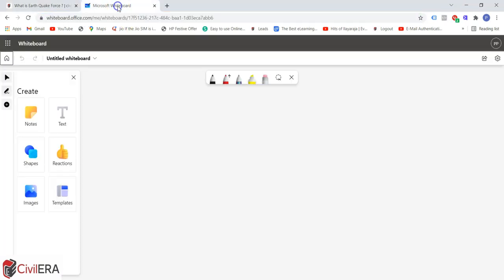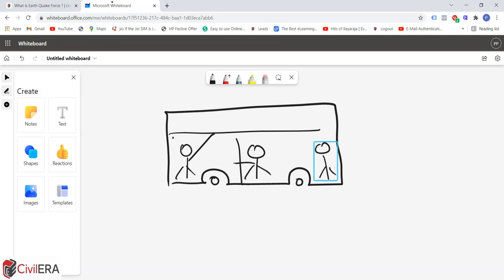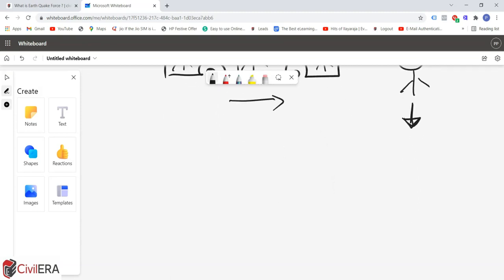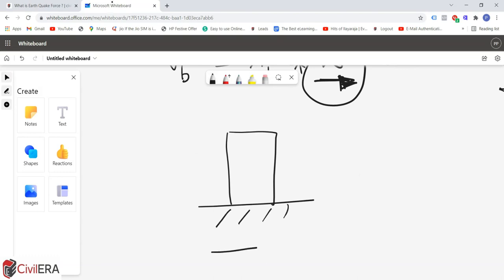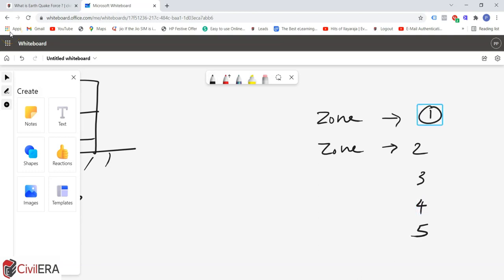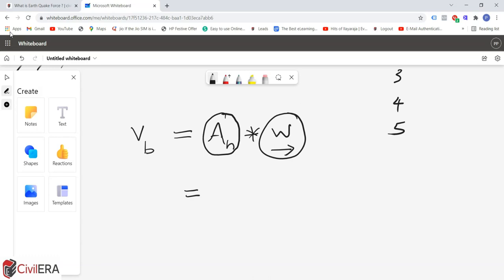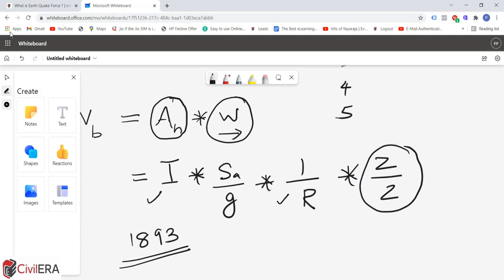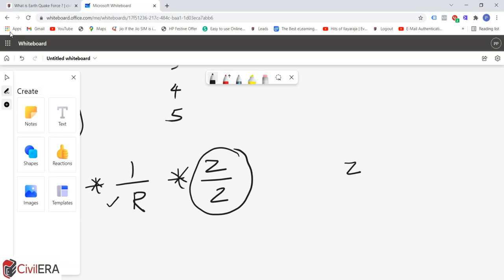What is Earth Quake. Why India is divided in to 5 Seismic Zones?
What is Earth Quake. What is seismic Force?
Is earth quake similar to wind? Is earth quake a direct force?

Many students think Earth quake is a wave coming and hitting the building.
This is not in fact true even to a certain extent. Earth quake travels as waves but its not about it hitting a building and creating a direct force.

Earth quake is inertia. Inertia due to the sudden movement of the ground.
It can be compared to the sudden movement of a bus. When the bus moves, the people in the bus experiences inertia. The joints are stressed. This is same in the case of buildings too.

The seismic forces due to inertia acts at the column beam junctions and subject the building to deflection.

# Earth Quake is not a direct pressure

# Earth quake is a displacement type of load

Zoning is done since the probability of seismic activity is different in different places.

The ground acceleration is not certain and hence we need to consider the acceleration based on best possible means.
Please see this video on seismic forces and why earth quake zones are needed.

I suggest you also visit our forum for structural discussions
You can also get in touch with me by a mail or WhatsApp (you can find all info in my website) to join my group and community where you can learn more structural design in discussions.